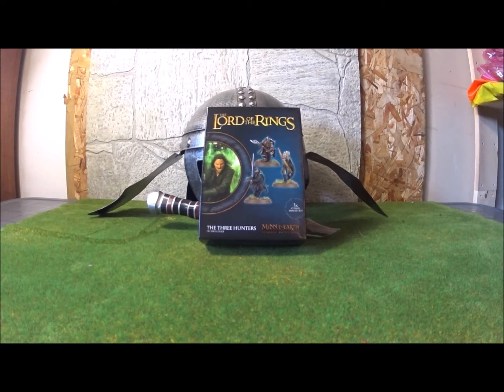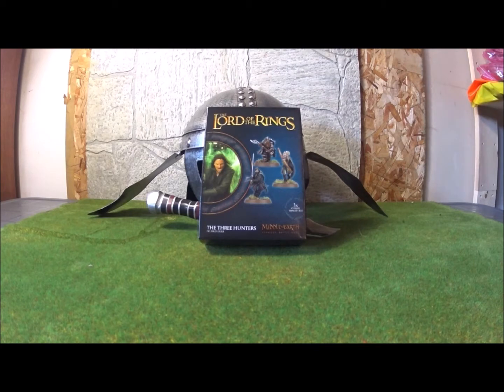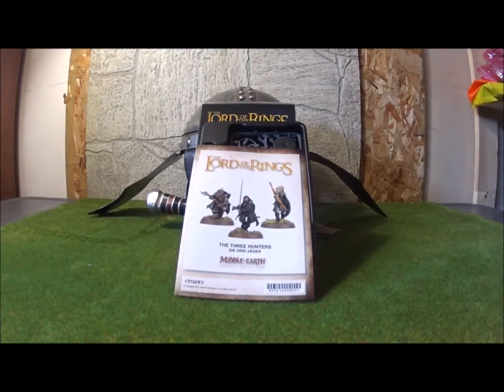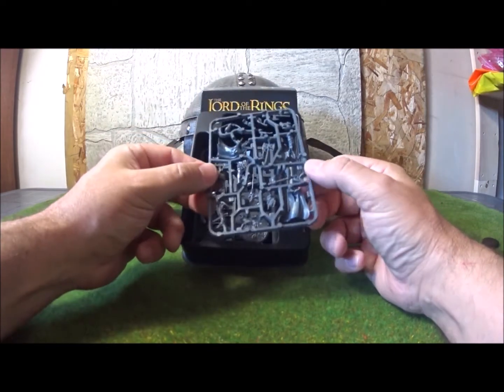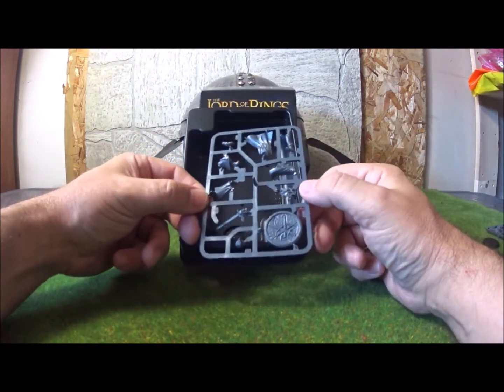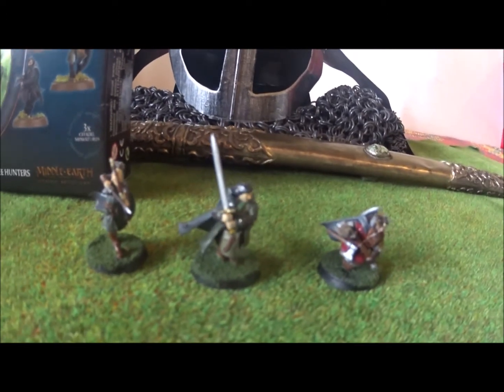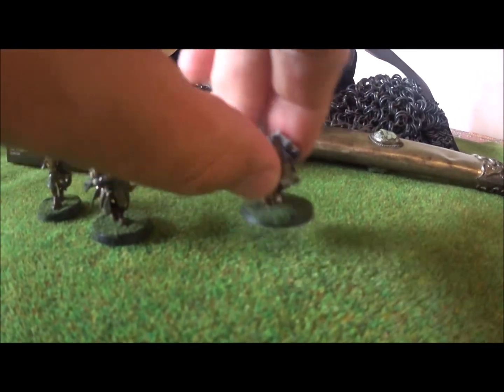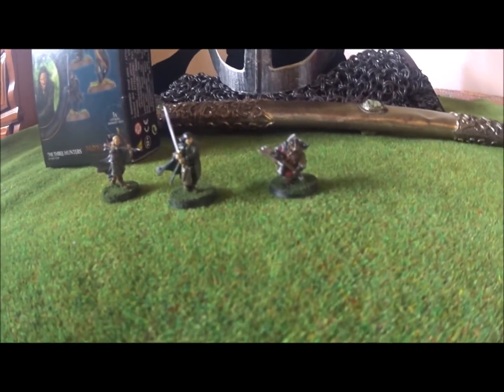Let's Hunt Some Orc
The Three Hunters GW Box set review. Aragorn, Gimli & Legolas race across the plains of East Rohan hoping to overtake the Servants of Isengard and rescue Merry & Pippin.